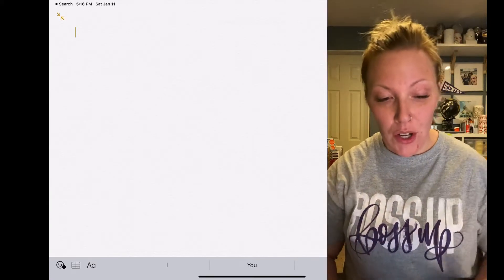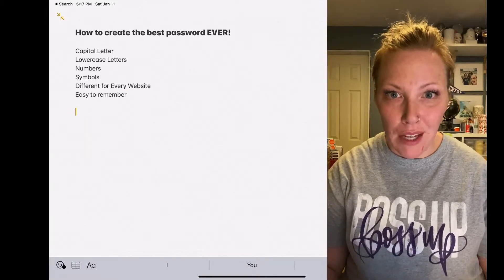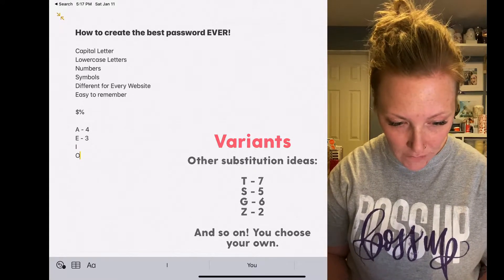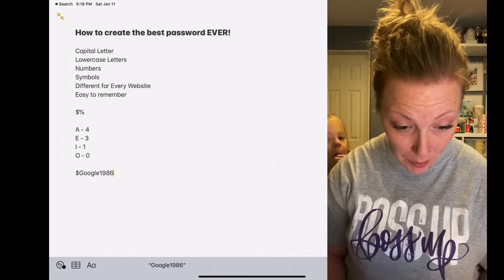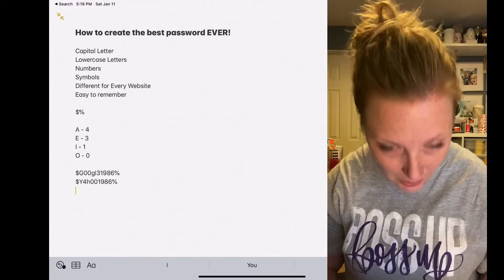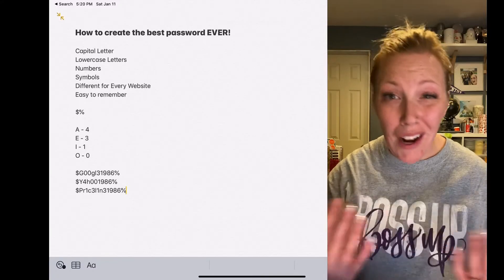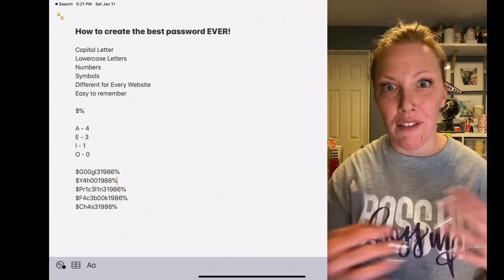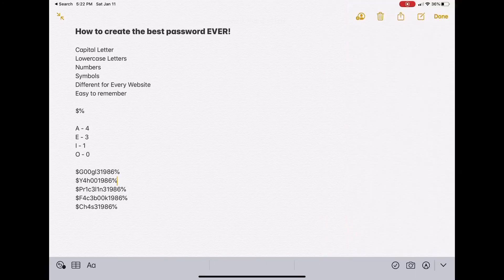How to create the best passwords!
How to create a strong, easy to remember, different password for every website!